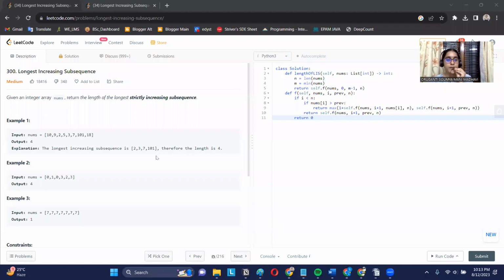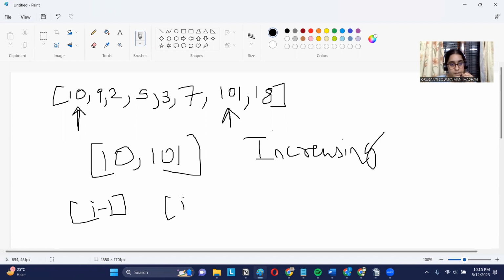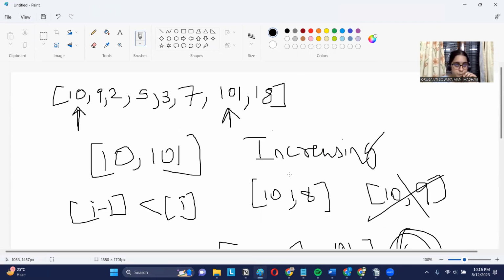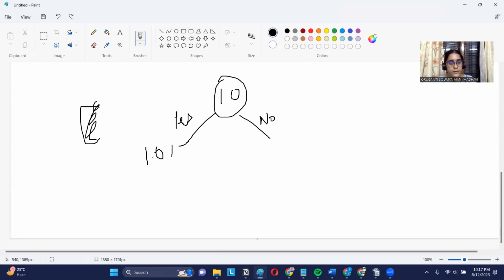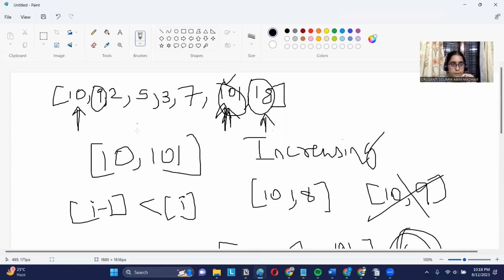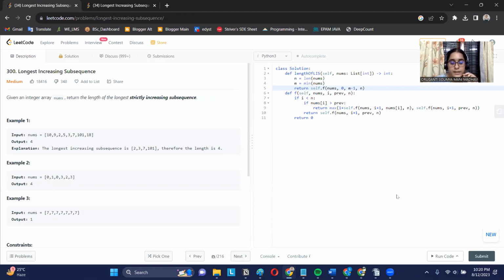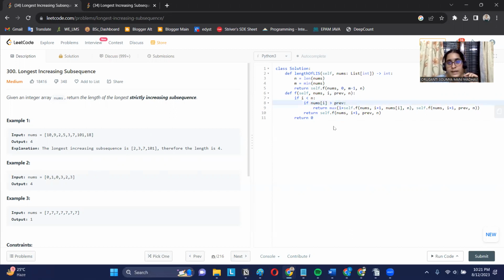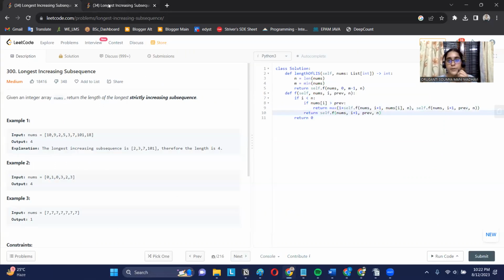Blind 75: Longest Increasing Subsequence Leetcode Medium Recursive Solution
Small correction at 6:52 I meant to say Local Minima and not maxima. For more context, its to make sure that the first element I come across to add in the subsequence is always greater than the prev variable in the function.

In this video we solved Longest Increasing Subsequence problem on Leetcode using recursion. Honestly I've been trying to think of the DP solution and have the urge to look up Neetcode's video for it lol. Anyway as you all know I'm taking video suggestions so I'd be happy to know what problems you guys want me to solve and post a video about.

Keep grinding!